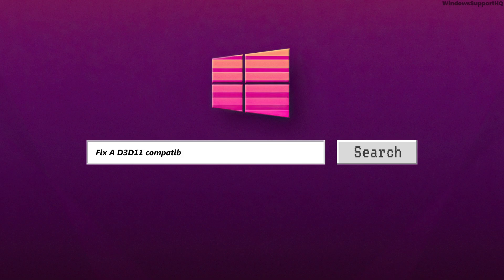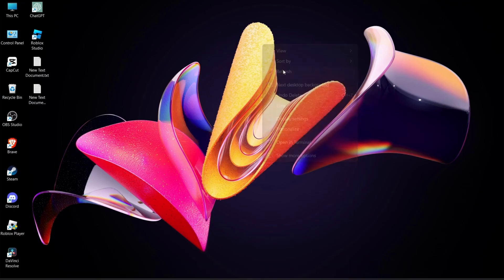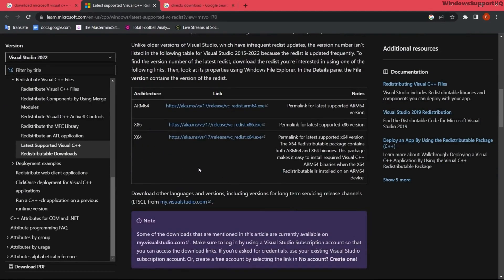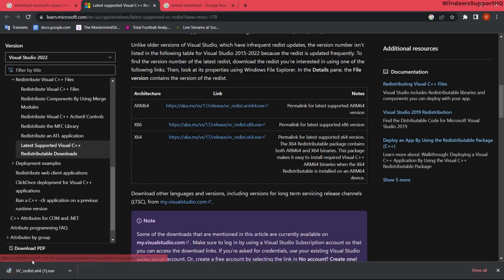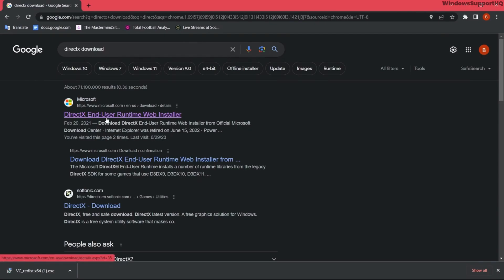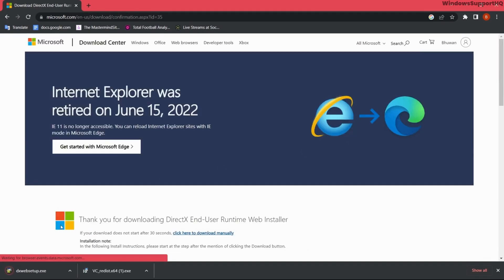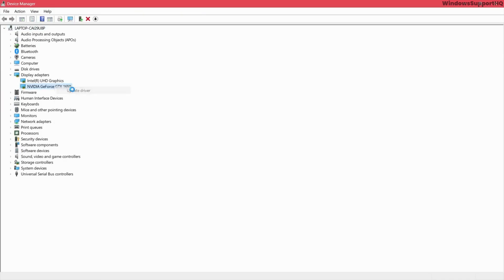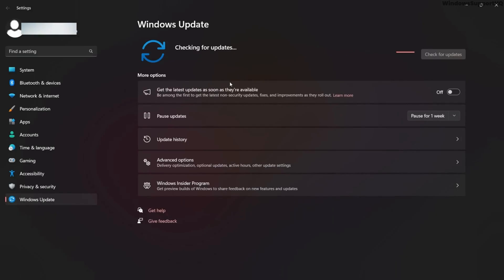FIXED: A D3D11 compatible GPU (feature level 11.0 Shader model 5.0) is Required to Run the Engine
Encountering the "A D3D11 compatible GPU (feature level 11.0 Shader model 5.0) is Required to Run the Engine" error can be frustrating when trying to run certain software or games. In this guide, we'll provide you with effective solutions to fix this error and get your engine running smoothly.

Our step-by-step instructions will walk you through troubleshooting methods to resolve the compatibility issue. We'll cover common causes of the error and provide simple solutions to address them.

Discover how to check your GPU's compatibility with the required feature level and shader model. We'll guide you through updating your GPU drivers, checking system requirements, and adjusting graphics settings to meet the necessary specifications.

Stay up to date with the latest updates and improvements in GPU technology and software compatibility. Our guide will keep you informed about any new options or features that can help resolve the error.

Get back to running your desired software or games without the "A D3D11 compatible GPU" error by following our comprehensive solutions for 2023.